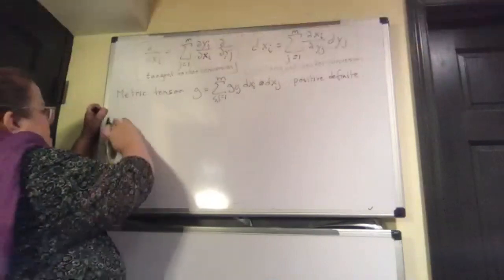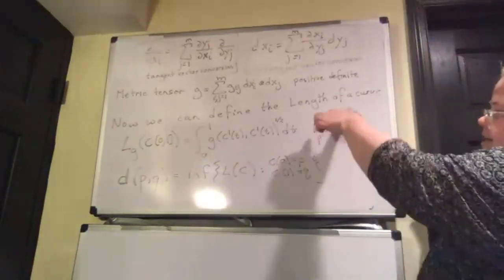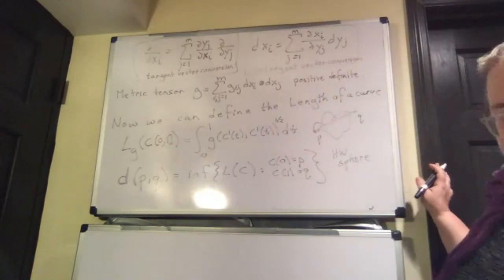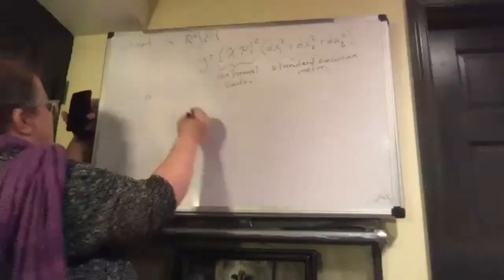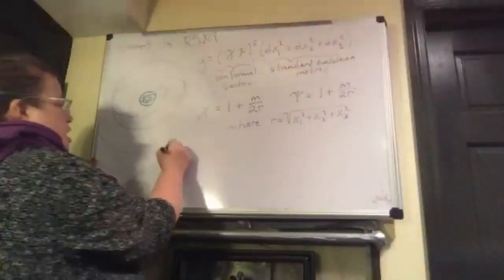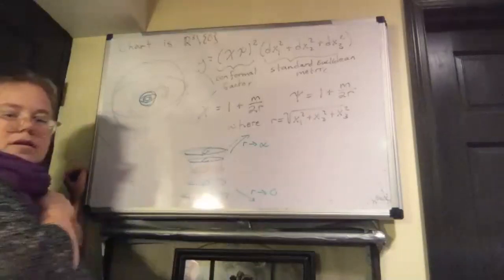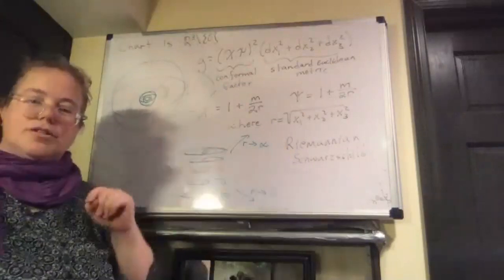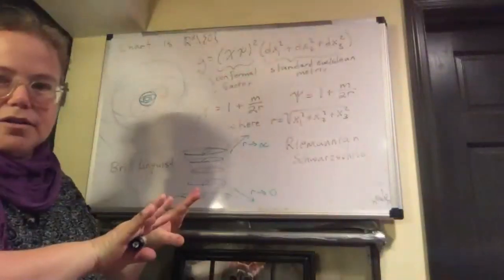Riemannian5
An Introduction to Riemannian Geometry Part 5